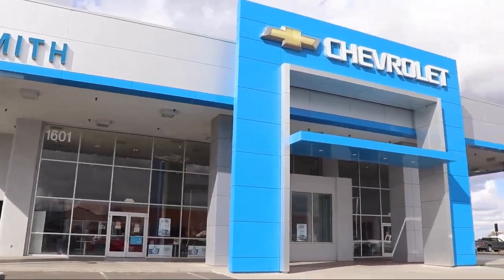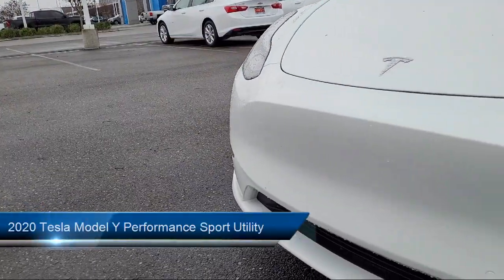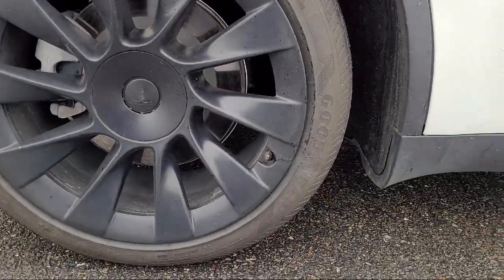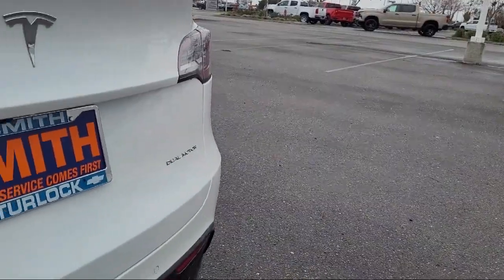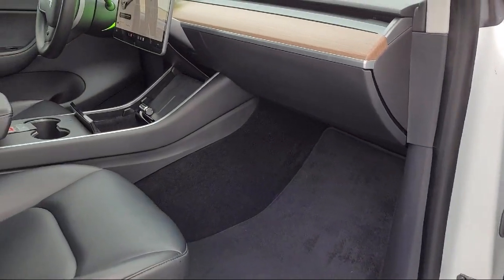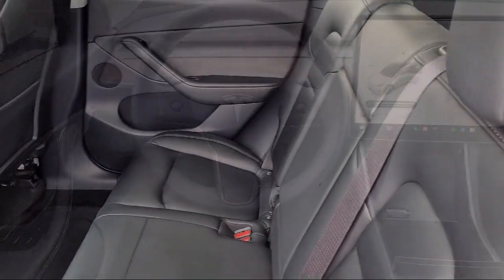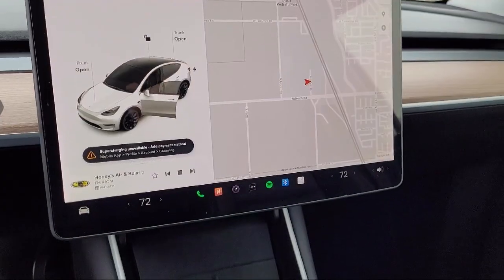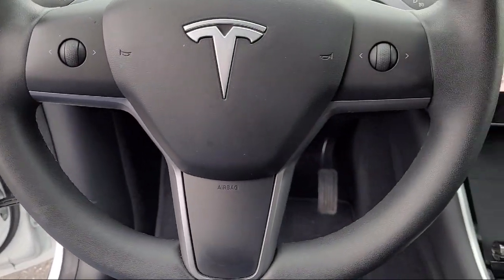2020 Tesla Model Y Performance Sport Utility Turlock Merced Los Banos Modesto Manteca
2020 Tesla Model Y Performance Sport Utility Stock Number: P7328 Vin:5YJYGDEF4LF004268.

Smith Chevrolet
1601 Auto Mall Drive